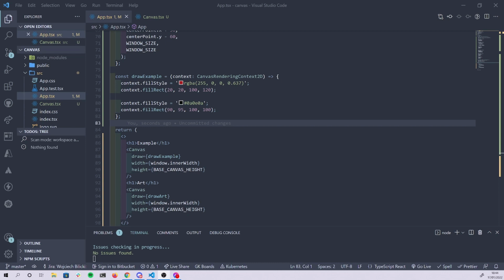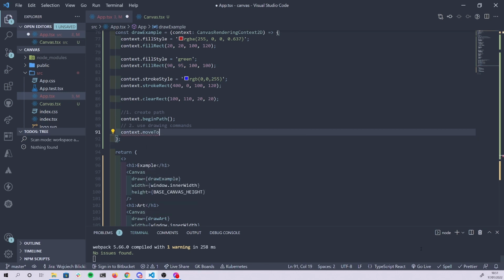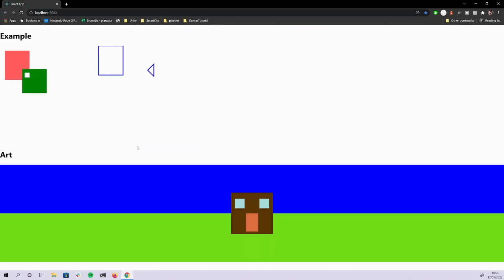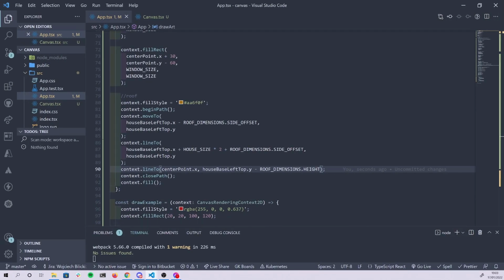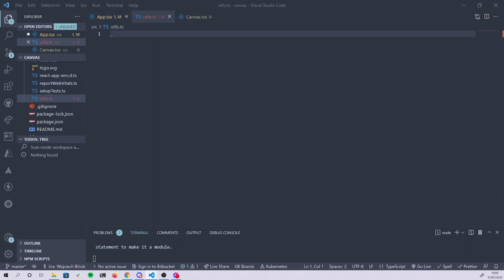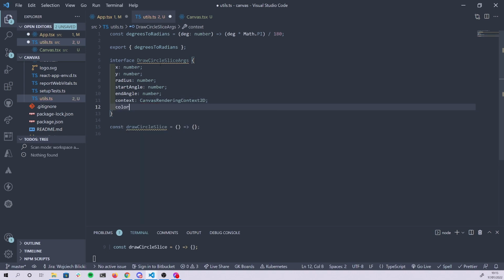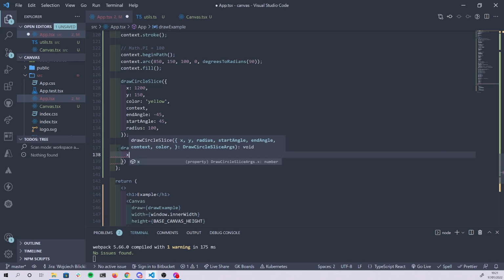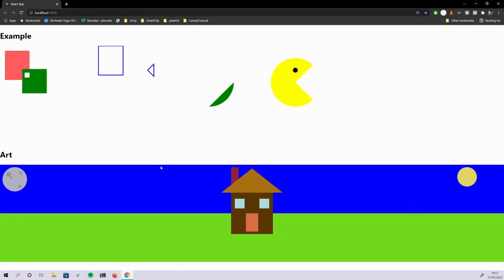Canvas Basics - Drawing Polygons and Circles- ReactJS, TypeScript Tutorial #2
Hi!
In this new series I'm gonna be talking about how to use canvas to draw in the web browser. Everything we'll do will be still embedded in our favorite ReactJS and TypeSript world!

In the second episode I am explaining the use of lines, polygons, arcs and circles in canvas in JavaScript :)

Table of contents:
00:00 - Intro
00:30 - Quick recap on rectangles
03:23 - Drawing simple triangle
07:50 - Clearing the canvas on draw function change
09:40 - Close path function
11:00 - Drawing the roof
17:45 - Drawing the chimney
20:25 - Using the arc function
23:34 - Switching from degrees to radians
25:10 - Explaining arc radians coordinates
27:02 - Filling the arc
28:20 - Pie chart function (Pacman)
36:20 - Adding the sun and the moon

ignore

web design
html
web development
css
html5
css3
es6
programming
basics
tutorial
javascript
media queries
website from scratch
html css
web developer
How to